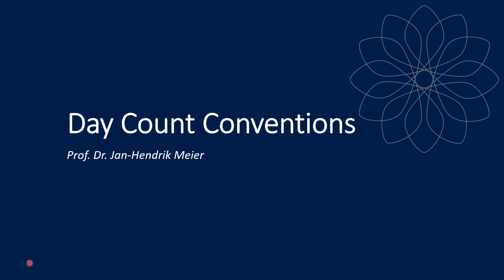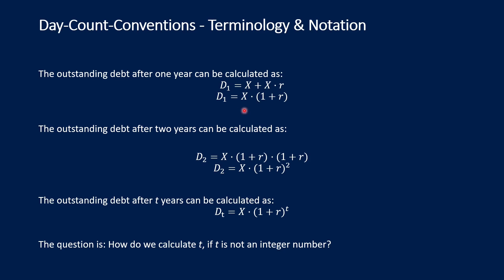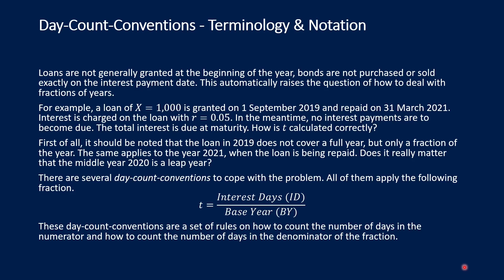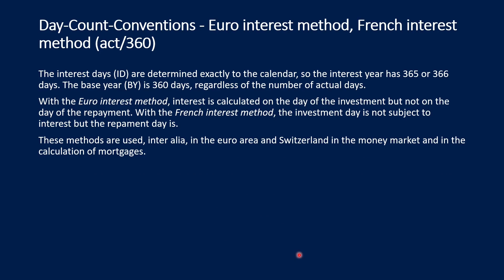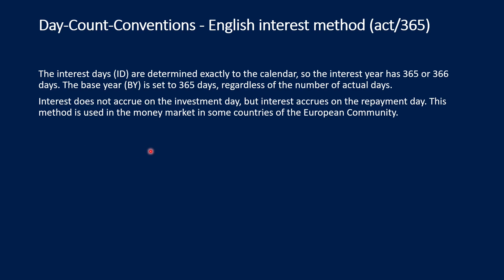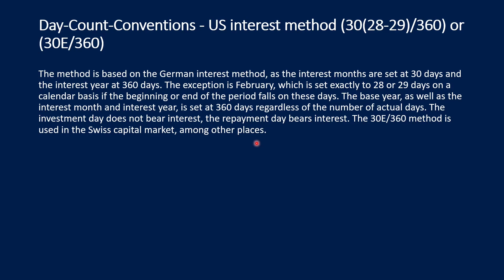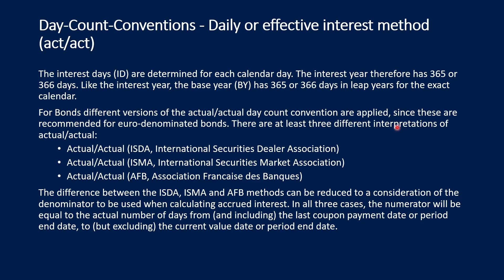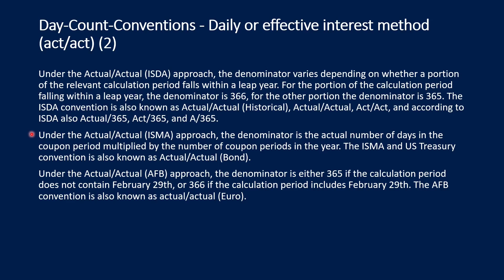Day Count Conventions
In this video, I explain the different day count conventions that are applied in most countries.